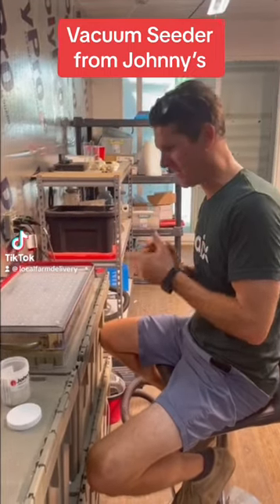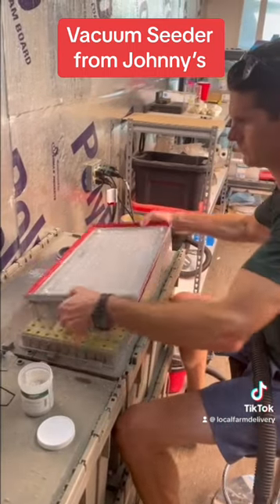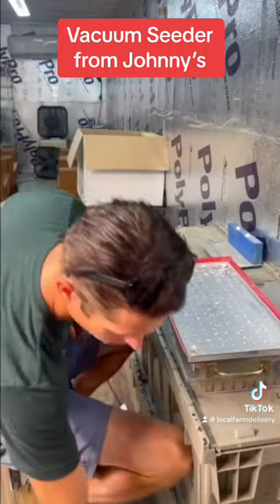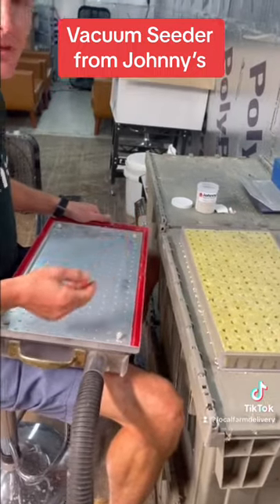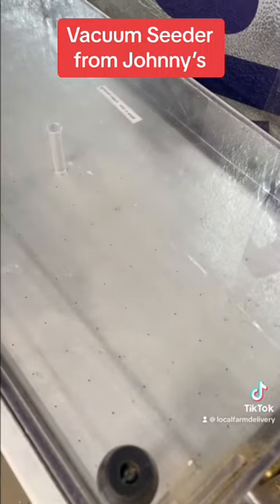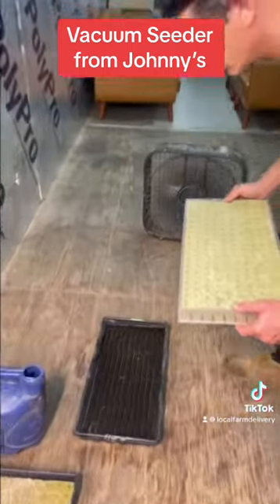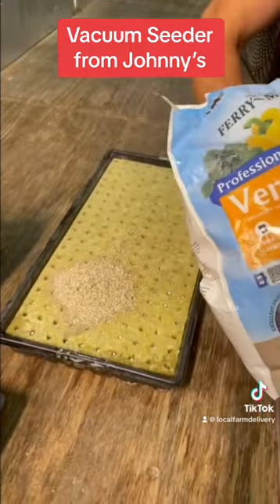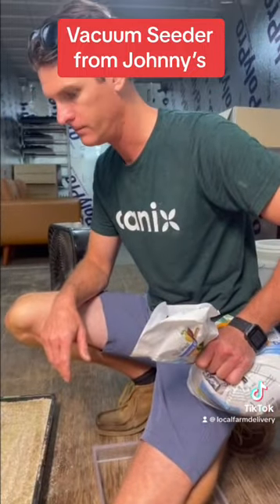Johnnys Vacuum Seeder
How to use Johnnys Vacuum Seeder @localfarmok2038